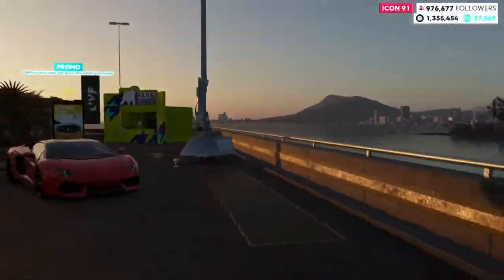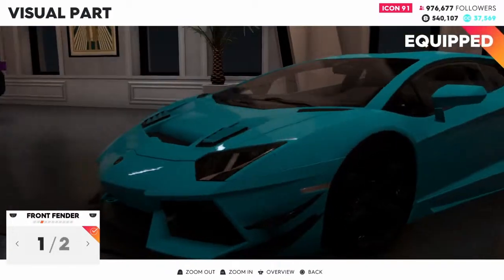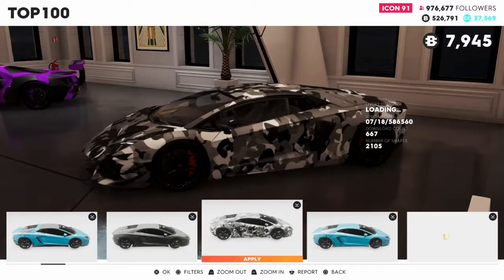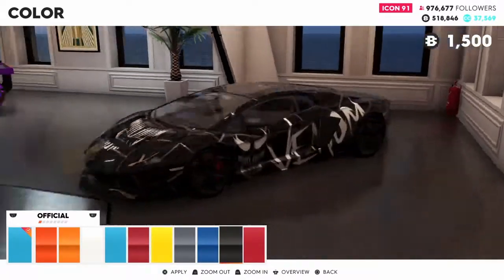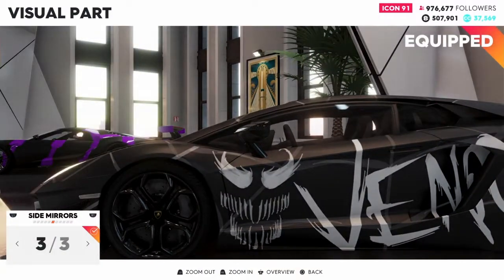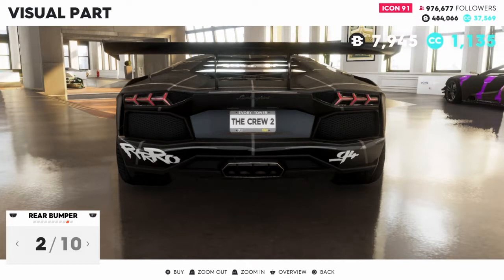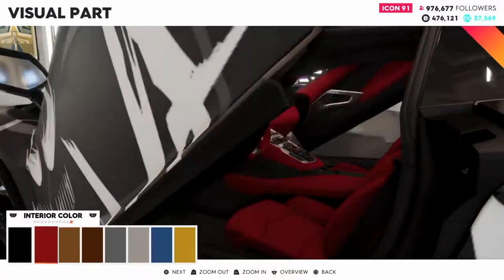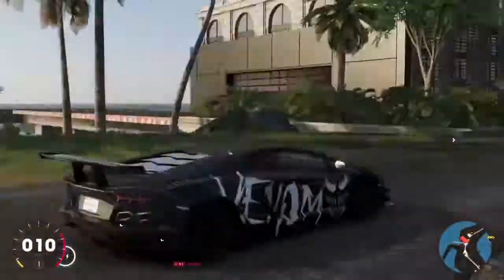The Crew 2: Lamborghini Aventador Customization l Halloween Themed!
2012 Lamborghini Aventador LP700-4

Price - $794,500 (Gold Edition $635,599)
Class - Hyper Car
Perf Level -  227 (Max 320)
Top Speed - 217 mph (349 kmh)

If you want to play with me
PSN - II-PasSivE
*The II's are i's*